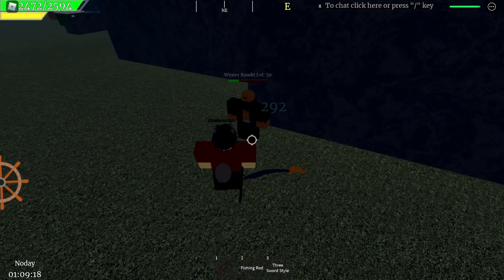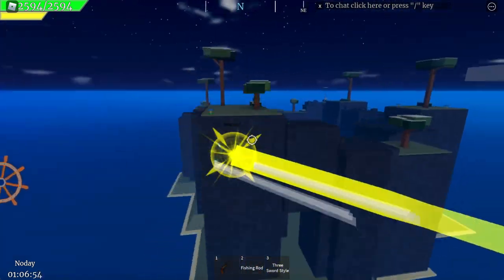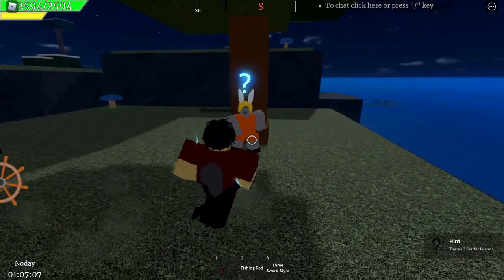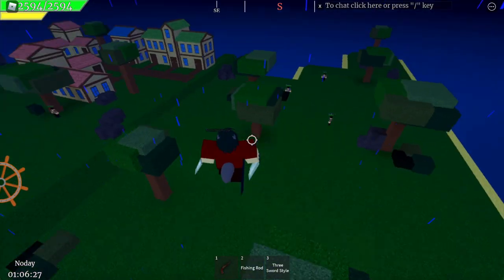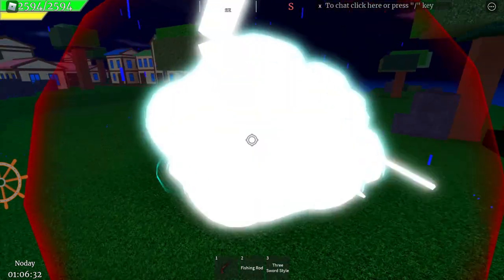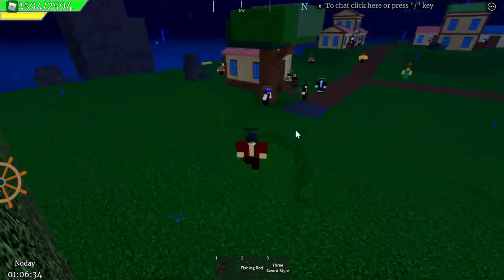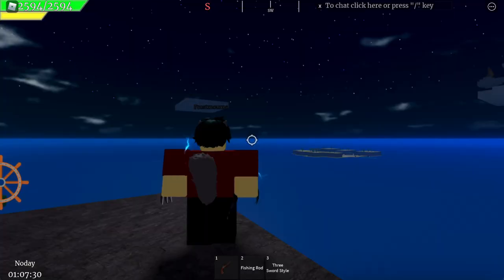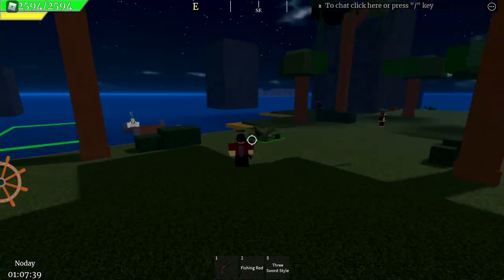HOW TO GET ELECTRO FIGHTING STYLE | Mink Piece | Roblox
Here is my tutorial on how to get the Electro Fighting Style!
Timestamps:
0:00 Intro
0:18 Requirement
0:26 Location of Teacher
0:43 1st Quest
1:08 2nd Quest
2:08 3rd Quest
2:25 Outro

Mink piece was inspired by the anime and manga " One Piece " by Eiichiro Oda:
Ship Cargo through the world!
Find unexplored islands!
Battle other pirates and become the pirate king.

The game is free so play it!